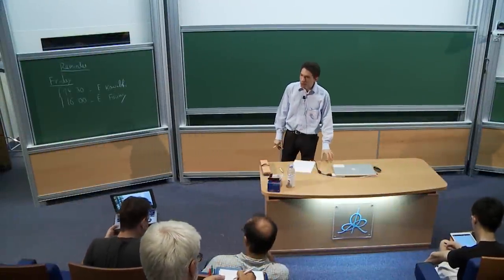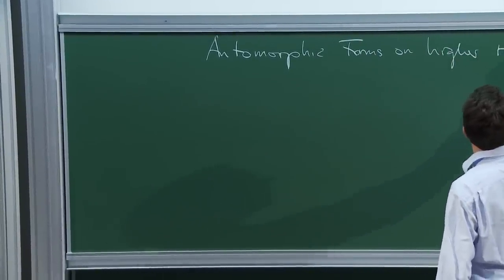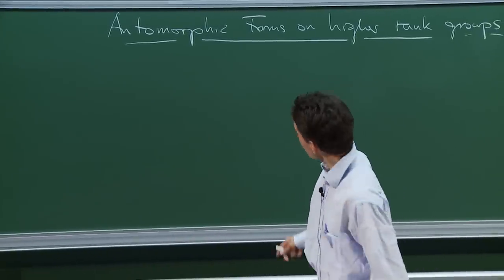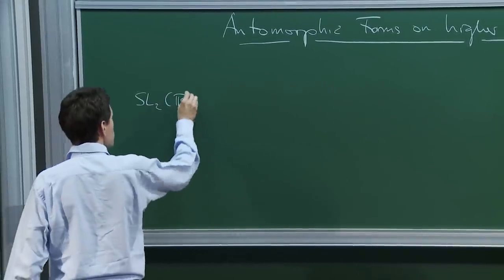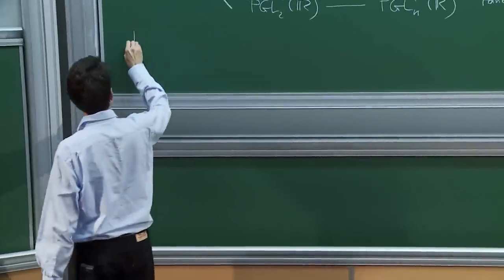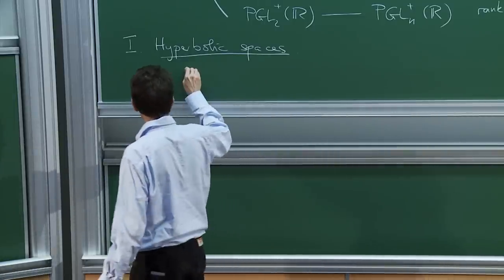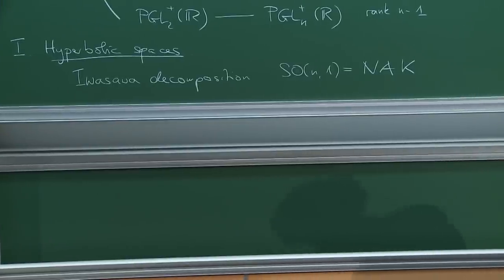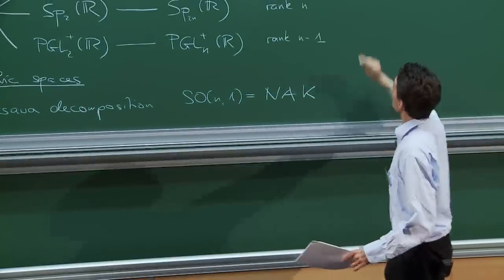Valentin Blomer - 1/4 Automorphic forms in higher rank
Valentin Blomer - Automorphic forms in higher rank